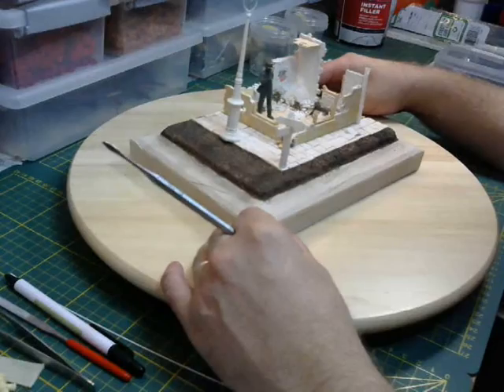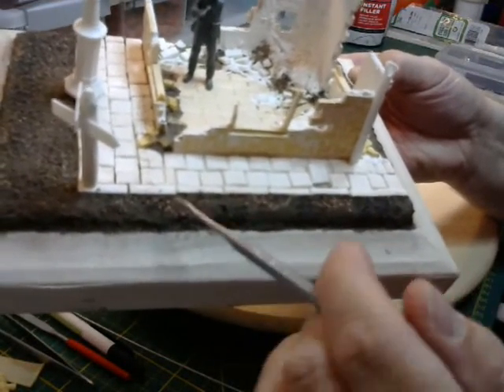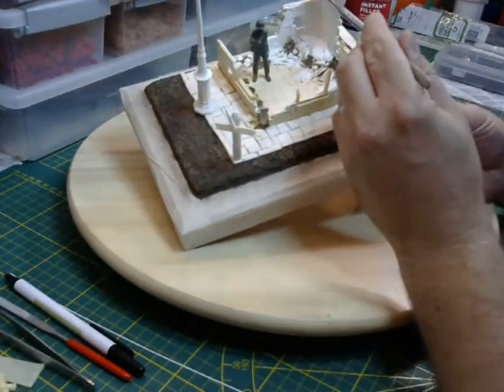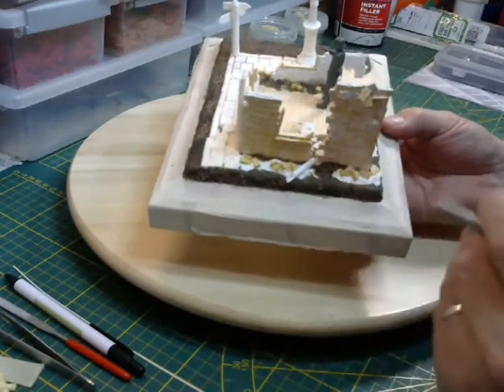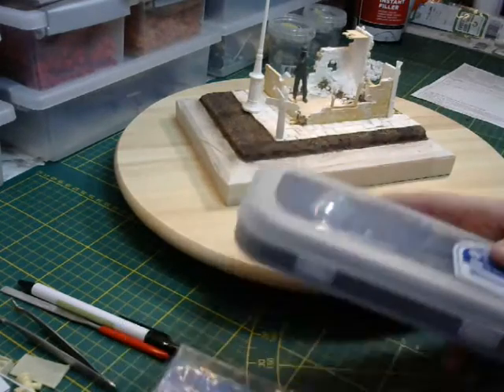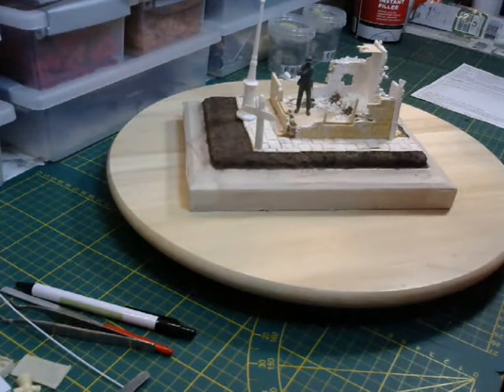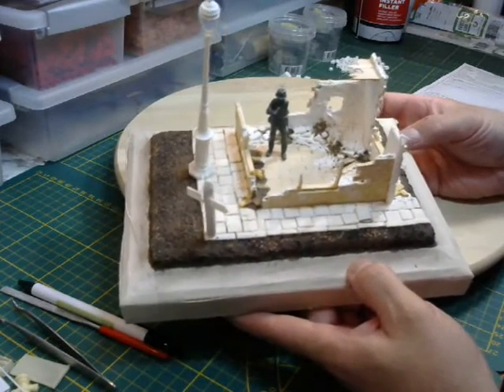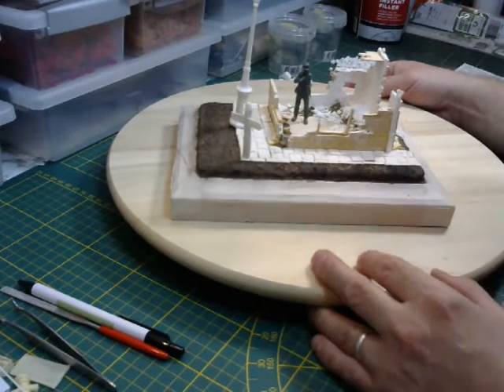Tab part 4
Next vid. He where is part 3??